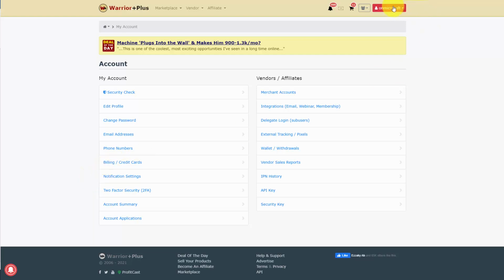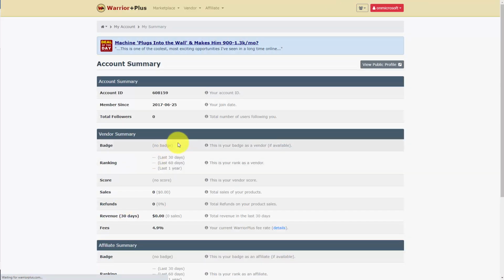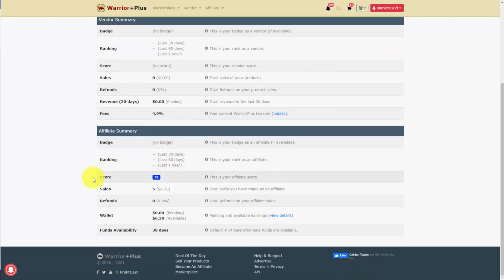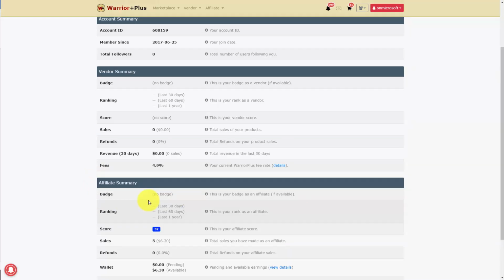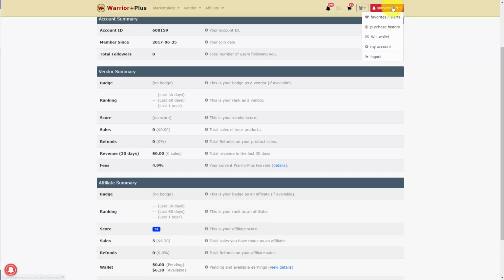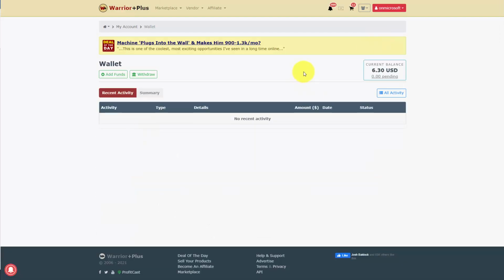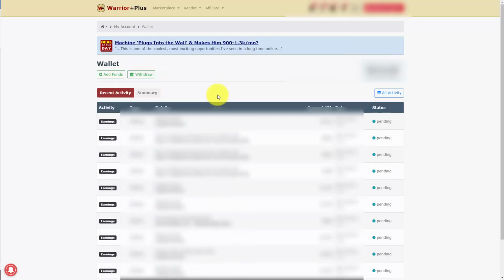32 AFFILIATE When Will I Be Paid for A Sale I Made Free WarriorPlus Training Course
AFFILIATE When Will I Be Paid for A Sale I Made Free WarriorPlus Training Course